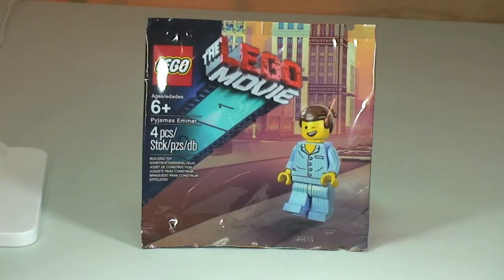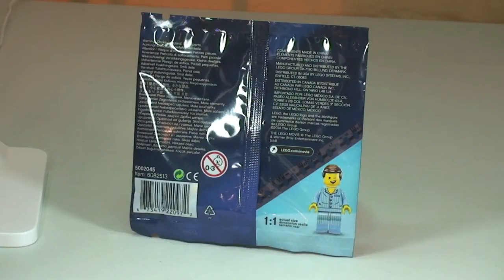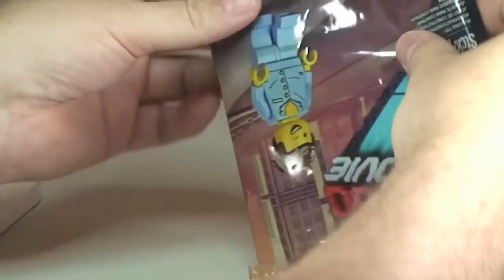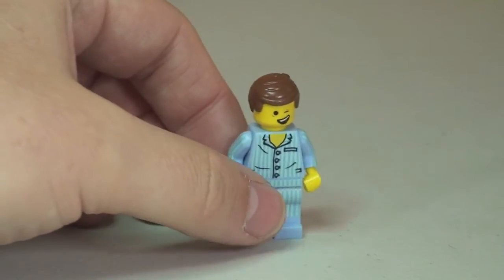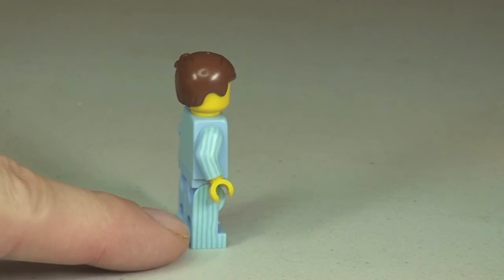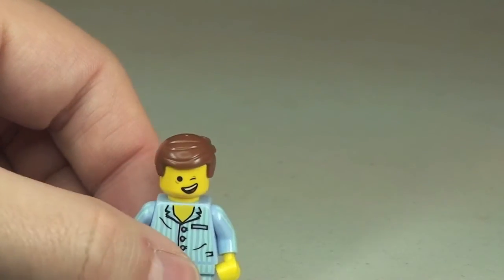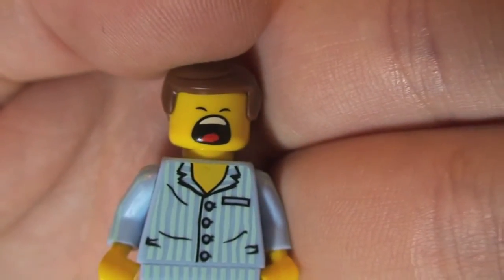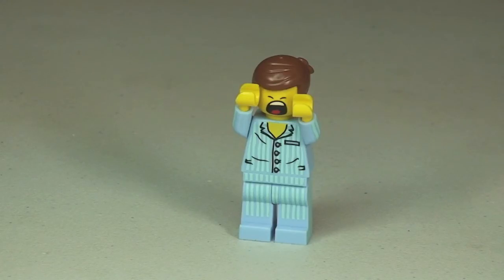LEGO Movie Pyjamas Emmet Promotional Polybag Review set 5002045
My review of the Lego Movie Pyjamas Emmet promotional polybag set 5002045

5002045
Ages 6+
4 pieces
Promotional

Many Thanks

Destination Lego